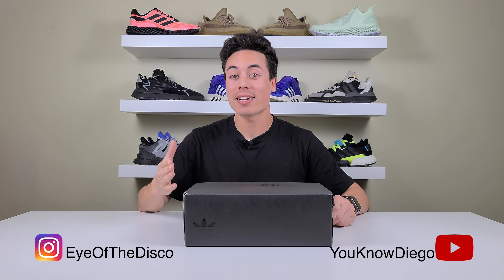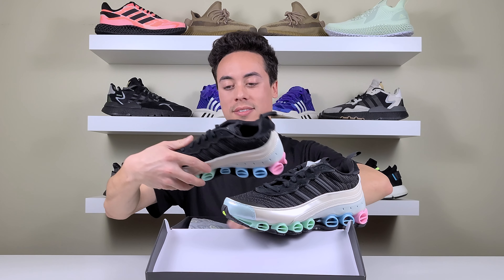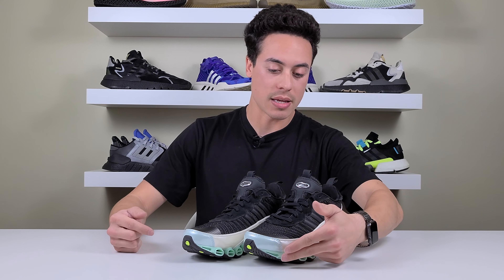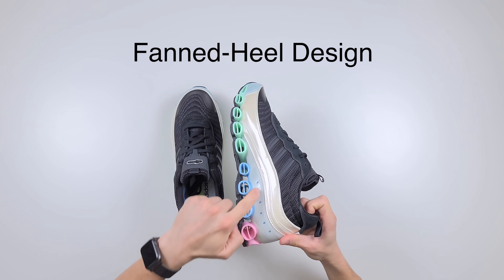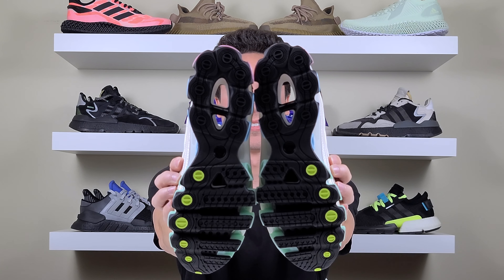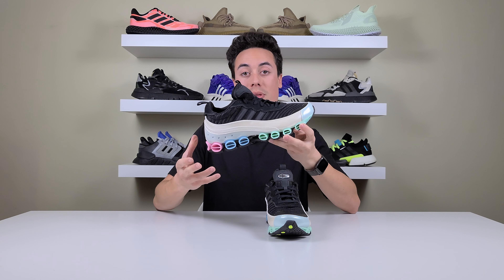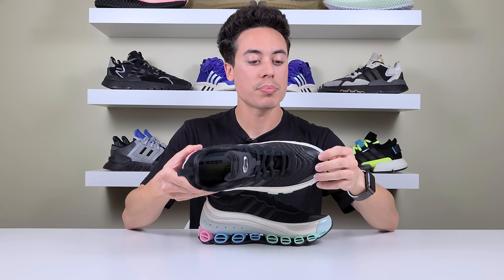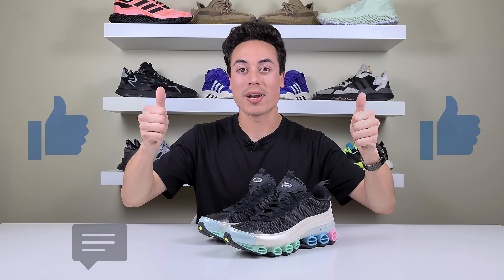Adidas Microbounce T1 (Review & On Feet) - Most Detailed Breakdown!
An honest and detailed look at the latest Adidas Microbounce T1 shoes!
All you need to know and more!

Do you like the Black/Cream White Colorway?
Do you think the shoes are worth the price?
Do you see yourself running in these?
How do you feel about the unique Microbounce technology?

Enjoyed the video and want more content?

YouKnowDiego
You Know Diego
Adidas Microbounce T1
Micro Bounce T1
Unboxing Review & On Feet On Foot
Ultraboost vs. 4D vs. Bounce
See Through Shoes
Crazy Colors